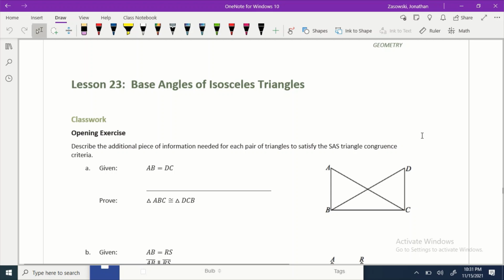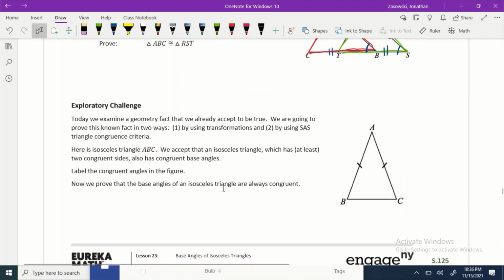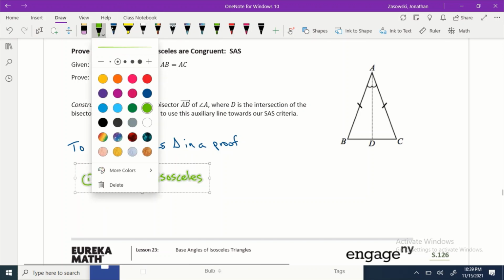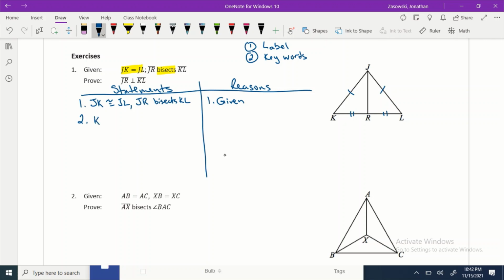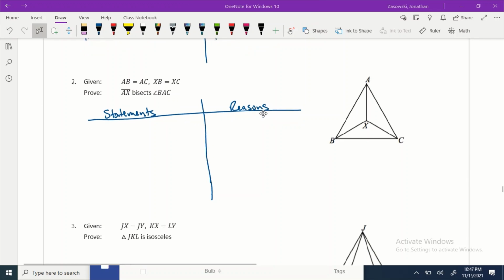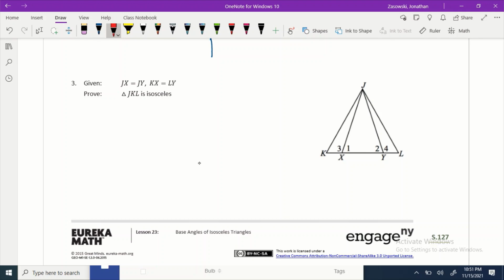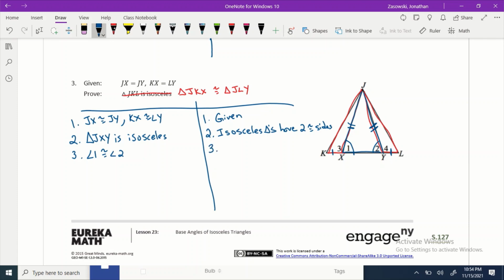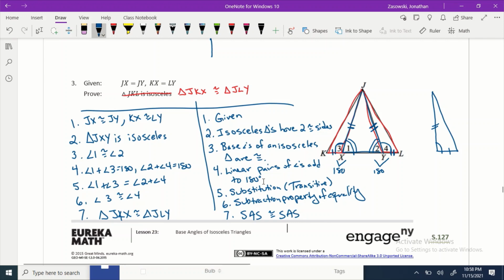Geometry Mod 1 Lesson 23 Video